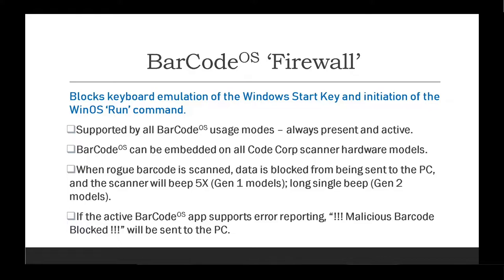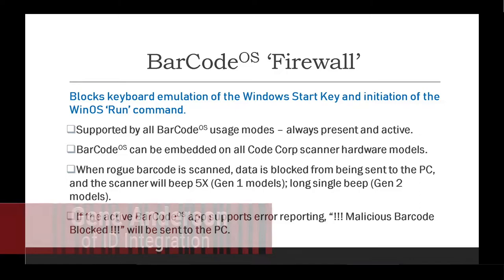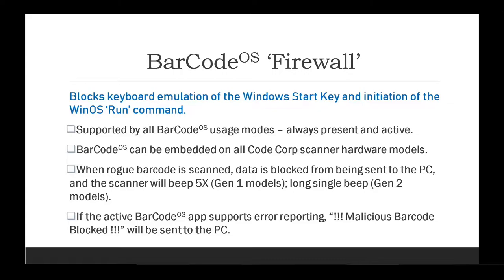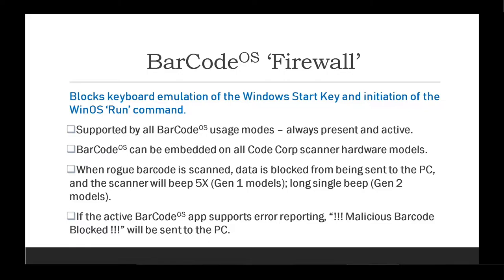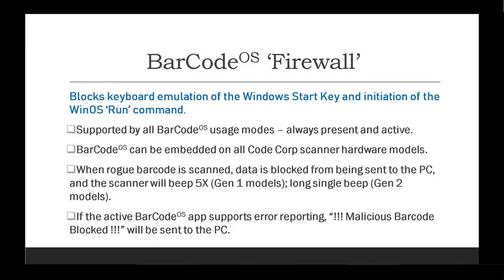Barcode OS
A short clip from the interview with Gene Anderson discussing Cyber Security Threats in Barcodes